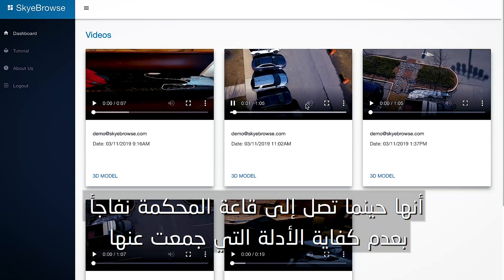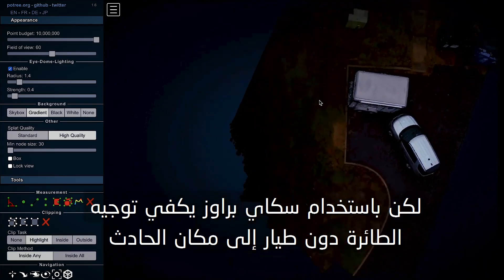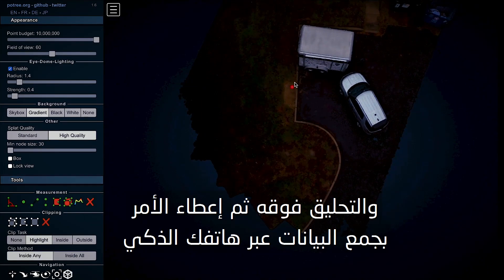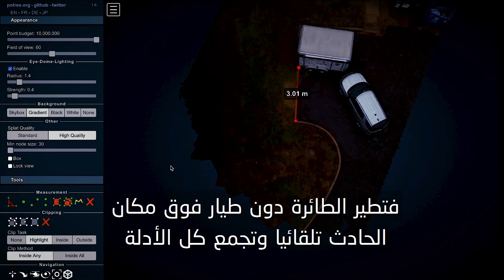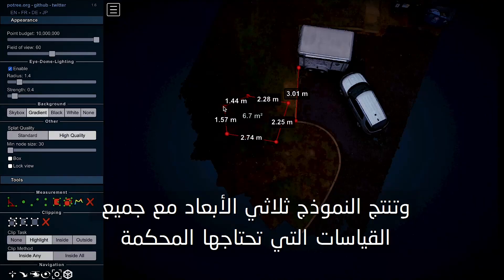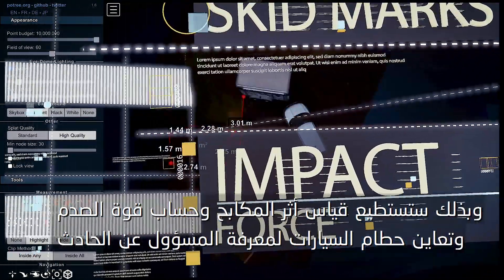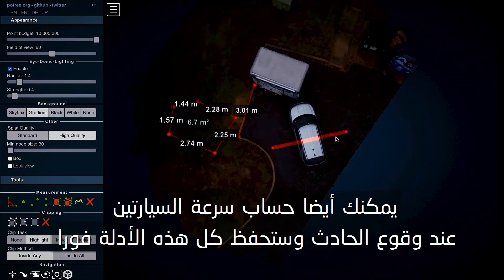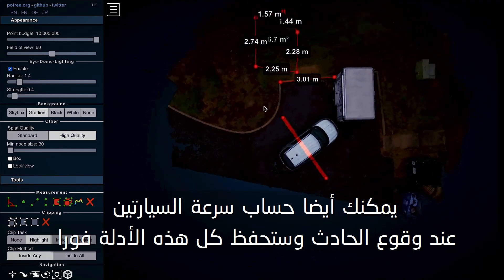أهم الابتكارات لتقليل التكاليف والمخاطر على الطرق بعد وقوع الحوادث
يلقى نحو 1.25 مليون شخص سنوياً حتفهم على مستوى العالم نتيجة لحوادث المرور، بالإضافة إلى أنها تتسبب بخسائر تبلغ نسبتها 3% من الناتج المحلي الإجمالي لمعظم الدول.

شاهد أهم الابتكارات لتقليل التكاليف والمخاطر على الطرق بعد وقوع الحوادث والتي طورت في "المنطقة 2071"، الأكثر ابتكاراً في الوطن العربي.

مرصد المستقبل هو منصة علمية عالمية لاستشراف المستقبل تعمل على تغطية آخر ما توصل له العلم والتكنولوجيا باللغة العربية بشكل يومي.